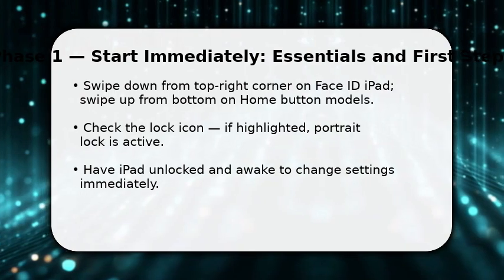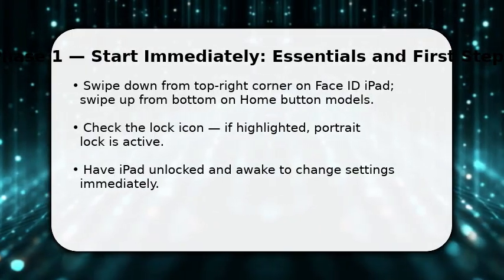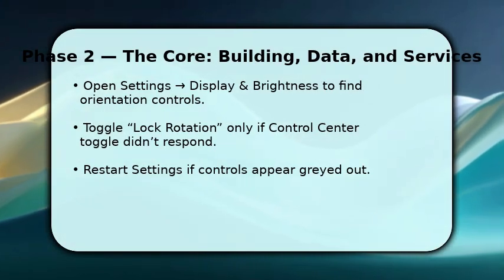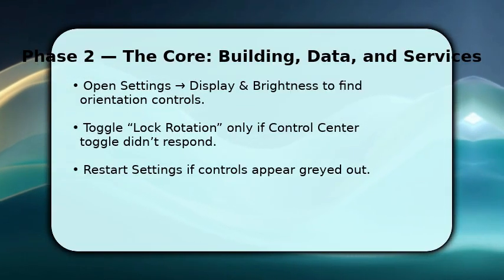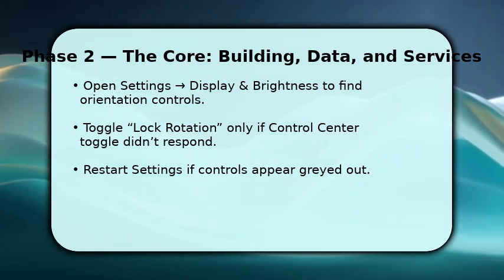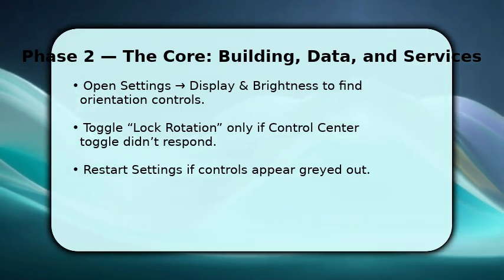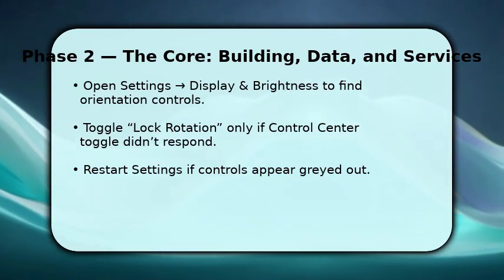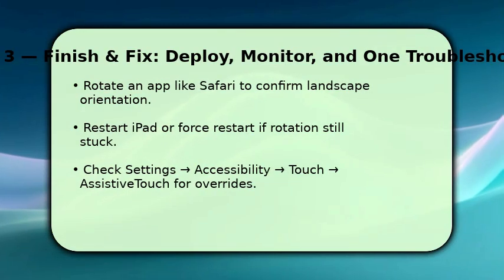How to Turn Off Portrait Orientation Lock on Ipad - Step by Step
How to Turn Off Portrait Orientation Lock on Ipad - Step by Step | 🔒 Surfshark VPN Deal — Stay private and secure. $1.99/mo + 3 Months Free ▸

Discover the simple steps to disable portrait orientation lock on your iPad, ensuring you can rotate freely between landscape and portrait modes. This guide provides a clear walkthrough for both iPhone XS Max users experienthy frustrated with their device's locked screen rotation.

disable portrait mode, iPad orientation change, rotate iPad, screen lock on Apple devices, landscape and portrait modes flexibility